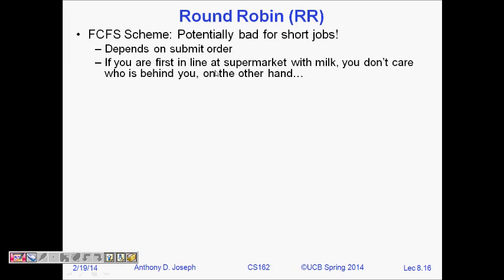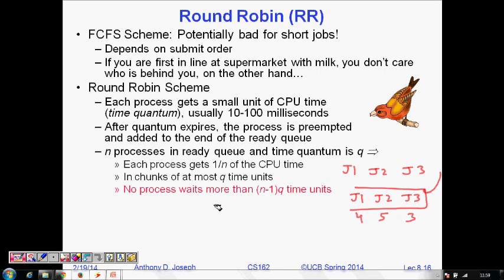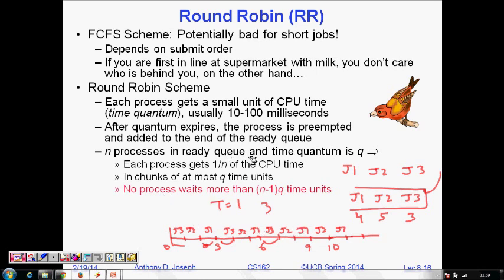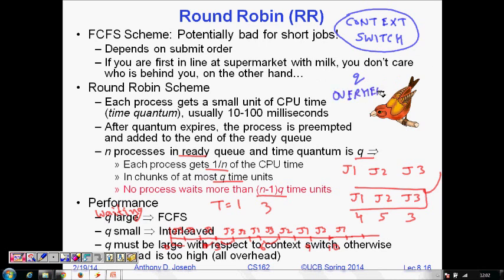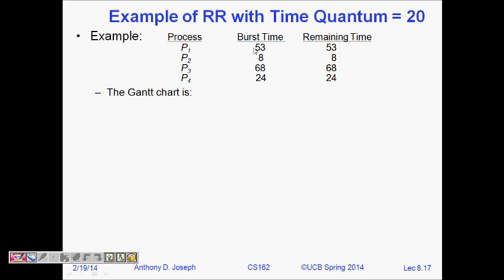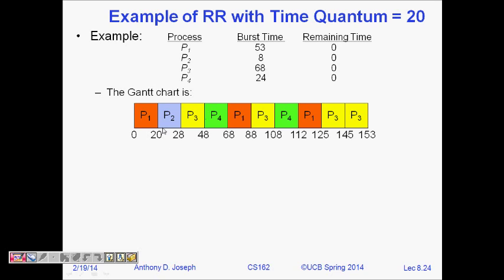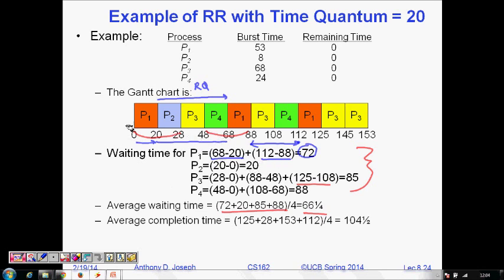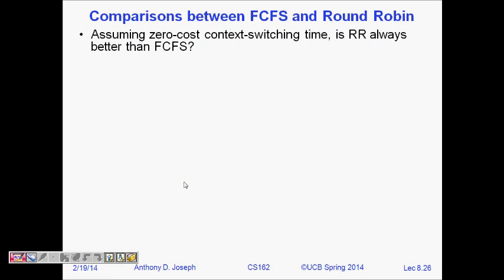Programming Interview: Round Robin Scheduling Algorithm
What is round robin scheduling algorithm

slides are taken from Berkly course on operating system